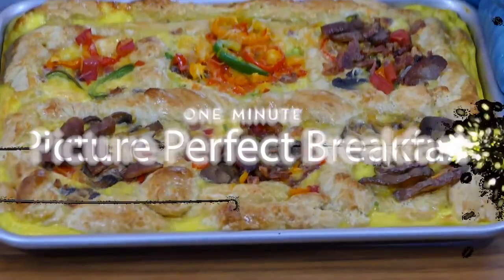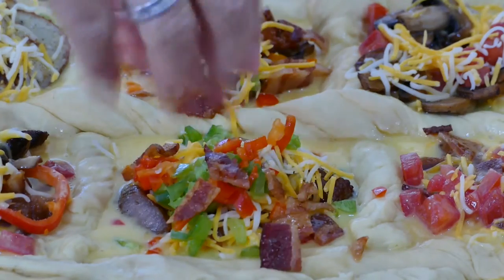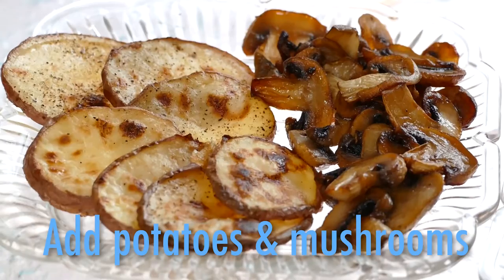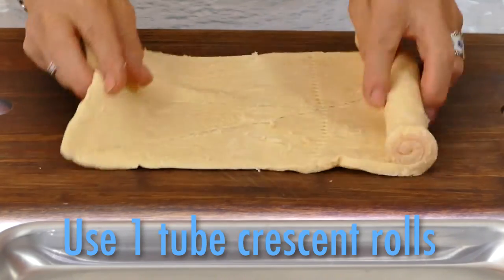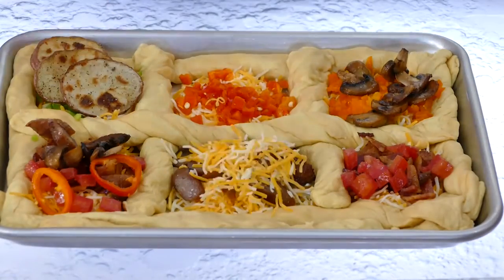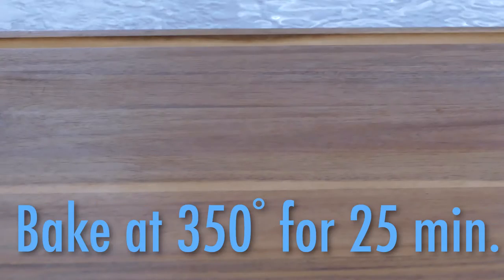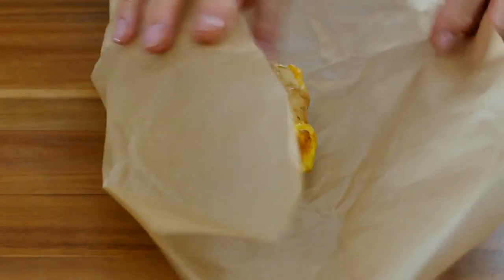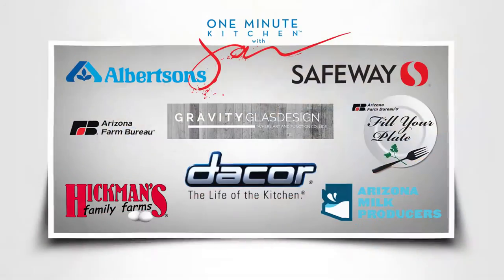How to Make a Picture Perfect Breakfast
Ingredients:
1 tube of refrigerated crescent rolls (or bread stick dough)
6 large eggs
1 ½ cup grated cheddar cheese (more if desired)
Toppings of your choice (see below)

Optional Topping Suggestions:
Approx. ¼ cup each:
Chopped cooked bacon or sausage
Sliced mushrooms, sautéed
Sliced cooked potatoes
Green, yellow, orange or red peppers, diced
Diced fresh or sun-dried tomatoes
Other Options:
Chopped turkey or ham
Cooked chicken, chopped or shredded
Pepperoni

Directions:
In a greased shallow baking sheet (approx 9 ½ by 11 inch) line the rim with 6 to 8 of the bread strips, (twisted slightly) creating a frame of bread. (Pinch together bread sticks to form a continuous frame.) Next, make one horizontal and two vertical rows with remaining bread strips, creating squares, about 3 inches in diameter. Brush bread dough with slightly beaten egg. (This creates a beautiful shiny finished dough frame and it helps to “glue” the bread strips together.) Fill each square with ¼ cup cheese and ¼ cup desired topping. In a medium bowl, whisk together remaining 6 eggs and 2 tablespoons of milk. Pour egg mixture over bread picture frame and toppings, covering the bread. Add salt and pepper. Bake at 350 degrees for about 20 minutes or until bread is golden brown and eggs are cooked. Slice in squares, using the bread dough to frame each slice.